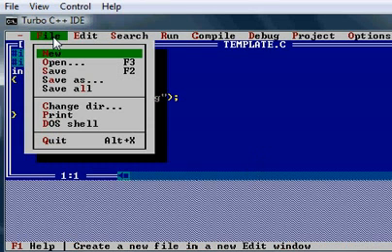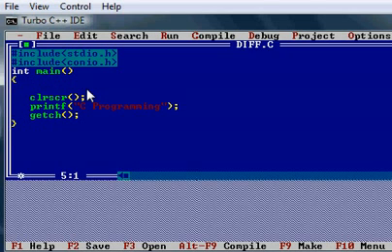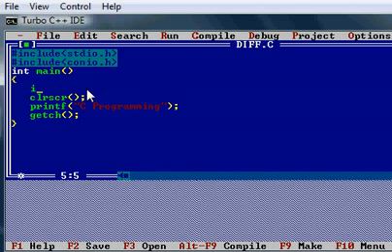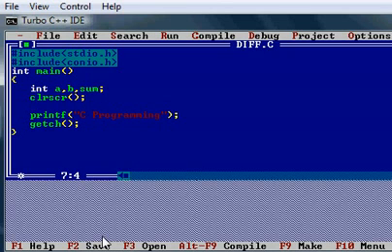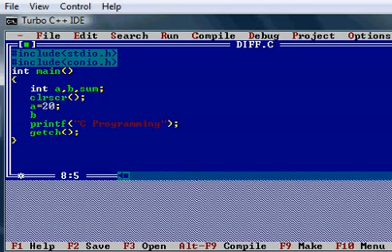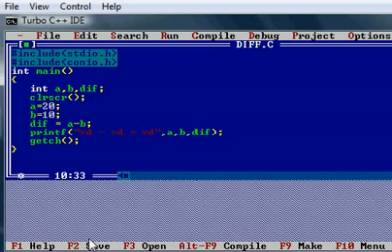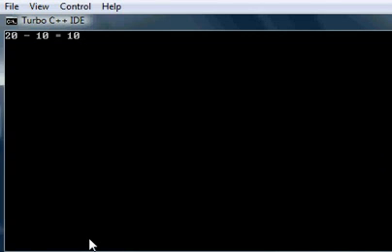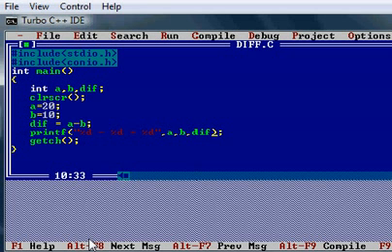C Programming Tutorial 8 Subtraction two number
A Simple program in C C++ to find the difference between two numbers. Only simple int - integer variables are used here.  Subtraction  of  two int variables